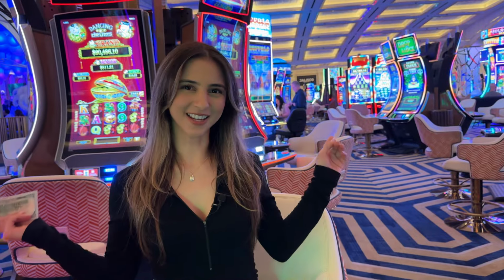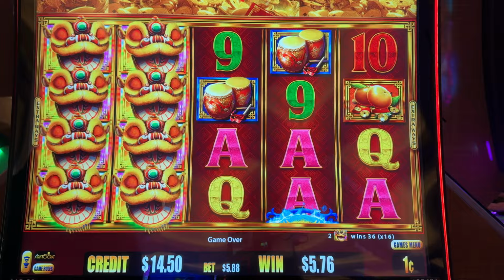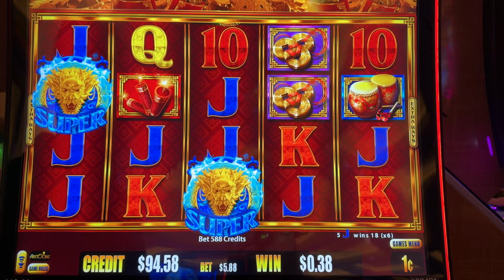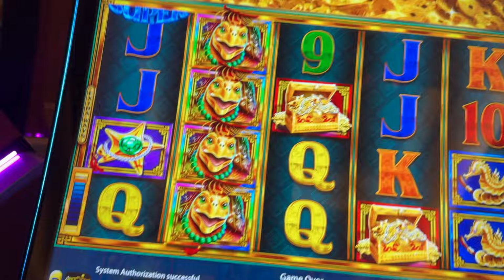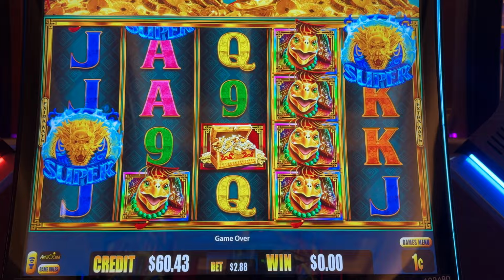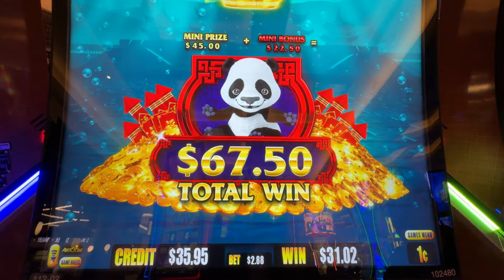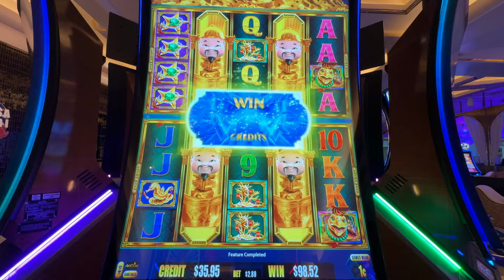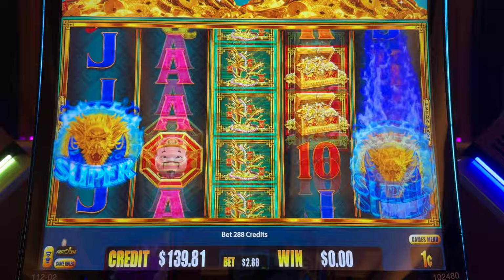BACK TO BACK SLOT BONUSES?!?🤯💰🥊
Check out the dancing foo gold stacks 88 boost slot machine at Resorts World casino in Las Vegas!! I hit back to back dancing fu slot bonuses! Check out my slot session to see what I cashed out from the gold stacks 88 boost slot machine! Can't wait to try more new Las Vegas slot games and casino slots! Fingers crossed for a slot grand jackpot or a gold stacks 88 slot major jackpot handpay win! Which new slots 2024 should I try next for my slot videos?